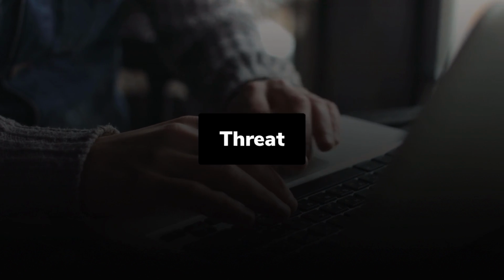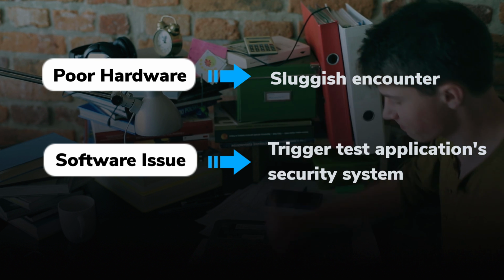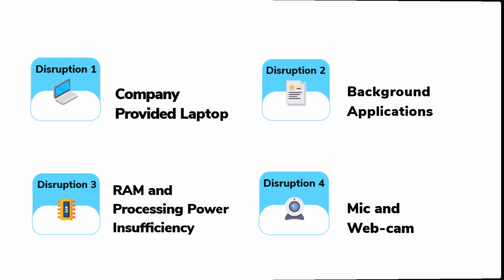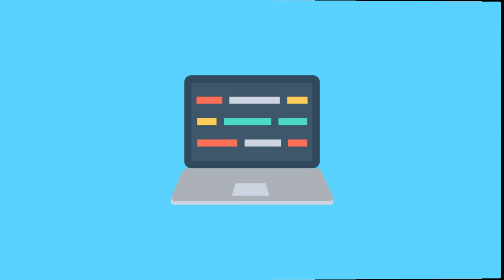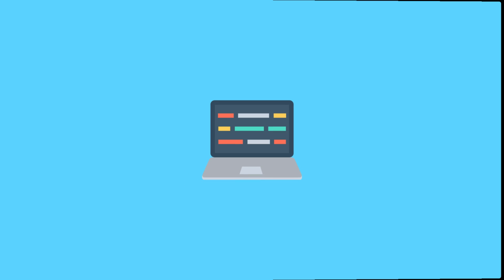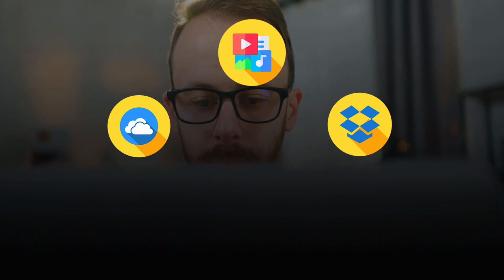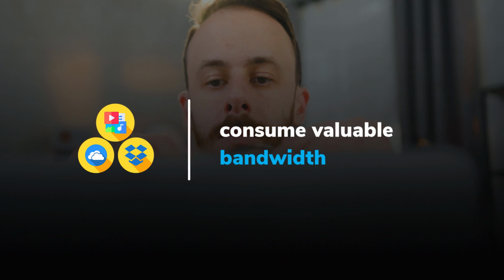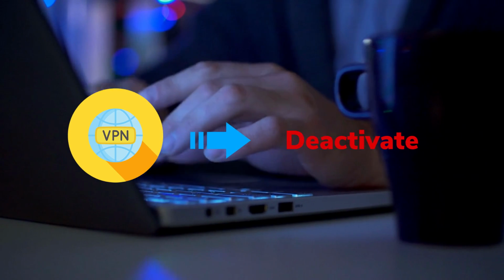Enhanced GMAT Online exam – How to maximize your performance?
By taking away the externality factor of the in-center exam, the enhanced GMAT online exam is truly a game-changer. However, any change requires time to adjust. With the at-home GMAT exam, some test-takers face issues ranging from application incompatibility to internet issues leading to poor performance.

So, to help you guys out, we have created this video to highlight the different kinds of disruptions you might face while taking the enhanced GMAT online exam and how to avoid them.

➕BONUS CONTENT ON WAYS TO MAXIMIZE YOUR PERFORMANCE ON THE GMAT ONLINE EXAM

You can jump to the relevant section by using the timestamp below:

00:00 What is Enhanced GMAT Online Exam?
00:18 Enhanced GMAT Online experience
01:16 3 kinds of disruptions to avoid?
01:35 Disruption 1- Hardware and Software related
03:56 Disruption 2 - Router related
05:18 Disruption 3 - Internet provider related
06:04 Accommodation by GMAC, if you face any disruptions
07:06 Ways to minimize disruptions on the GMAT online exam

STILL NOT SURE ABOUT TAKING THE AT-HOME GMAT EXAM? 😕 Watch the success story of e-GMATer’s who scored 700+ on the GMAT online exam:

Stuck at a Low GMAT Score ❓ Take a FREE Mock test to access the most accurate estimate of your current abilities